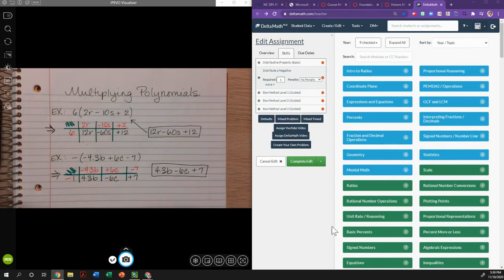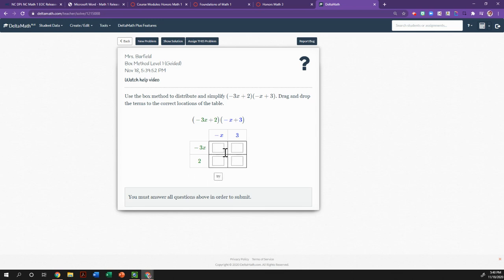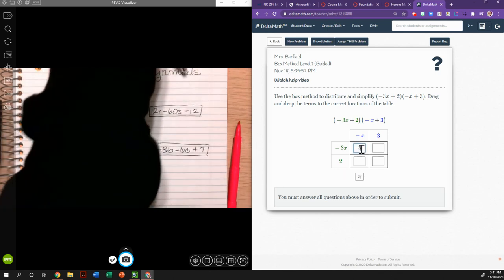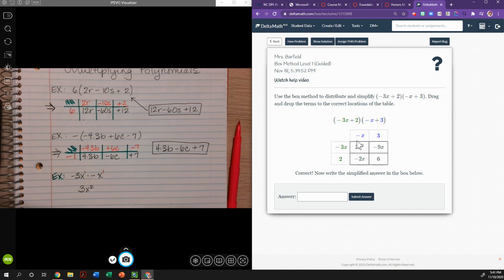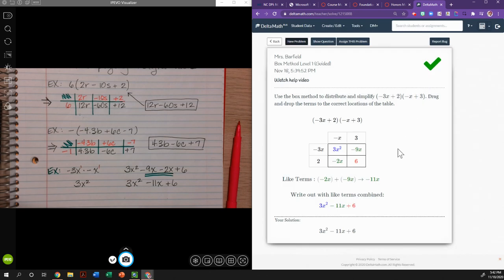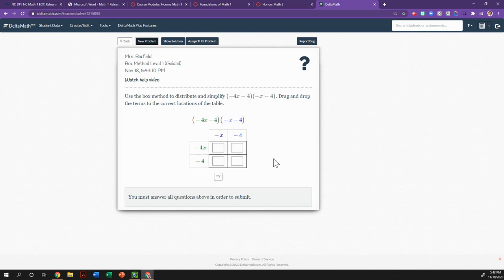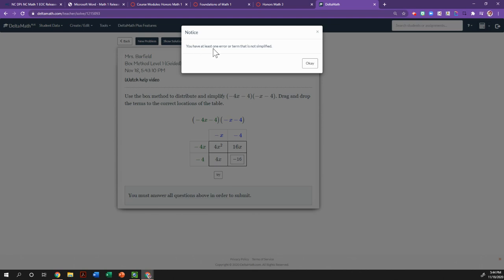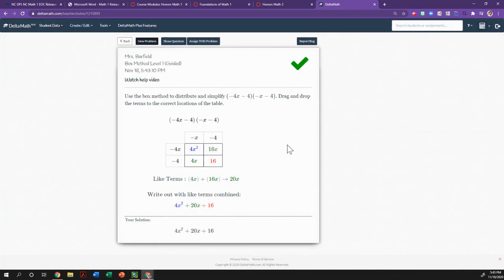M1: Multiplying Polynomials Part 2